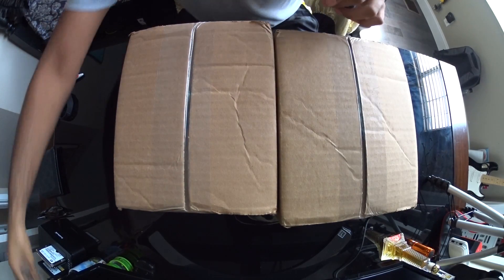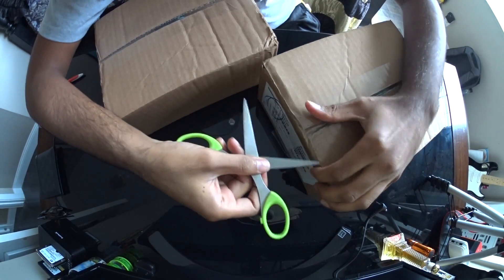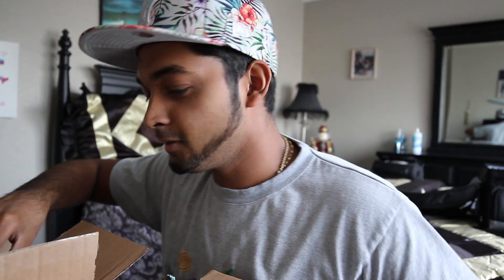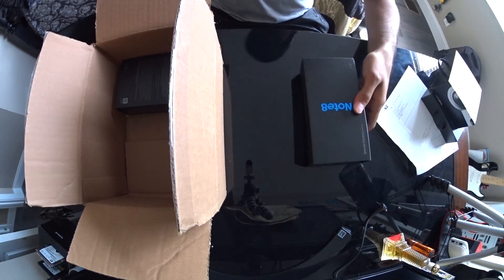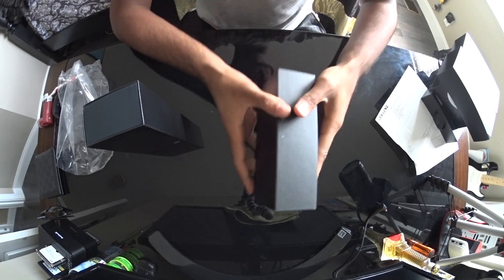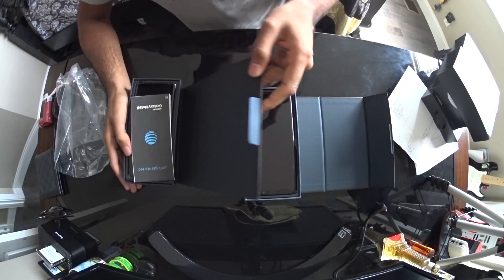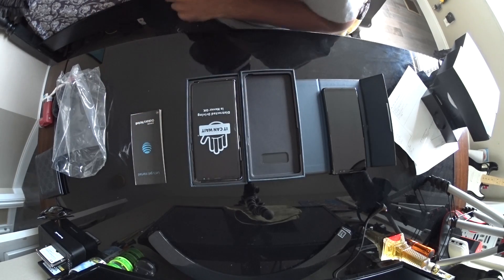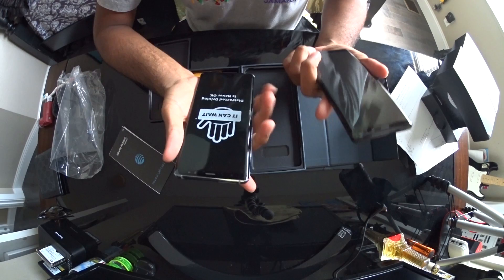SAMSUNG GALAXY NOTE 8 UNBOXING!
Yes I got them before the release date. Plug Samsung! Today was a real special day! I got in my two Galaxy Note 8s. do I have to say more?! Unboxing galaxy note 8 was awesome! The hands on was crazy! Solid phone!